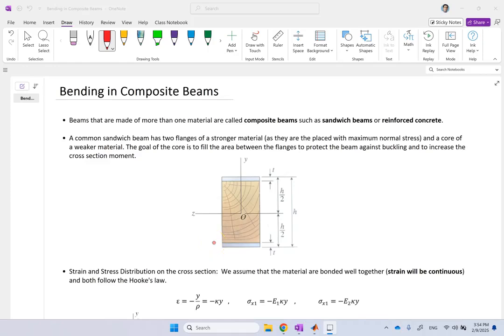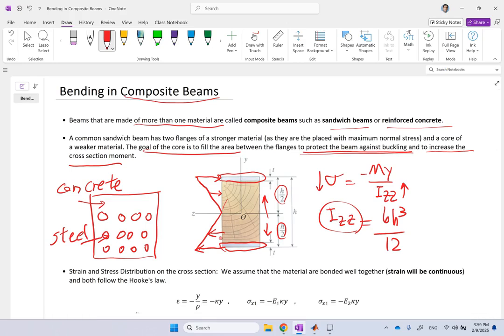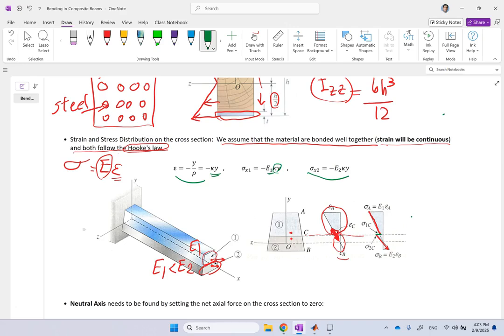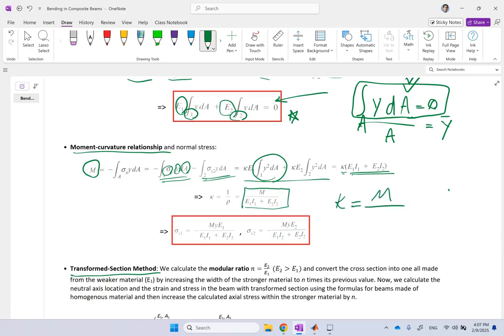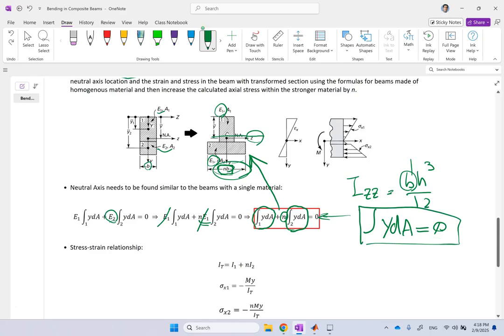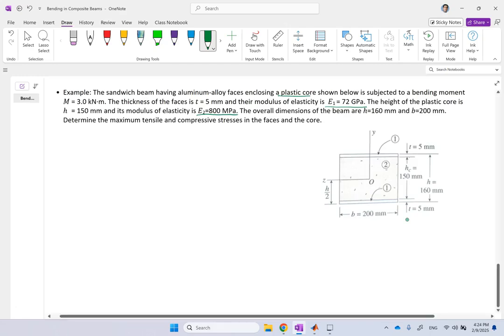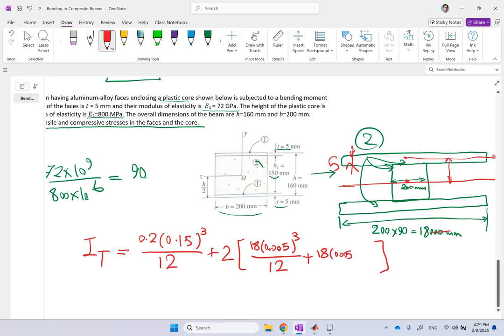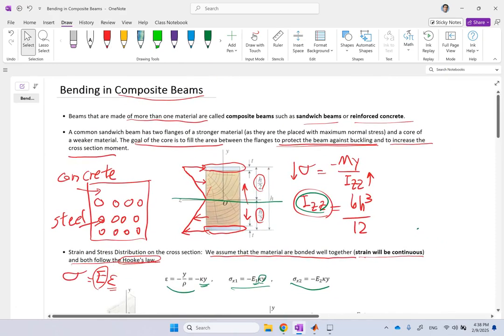Bending in Composite Beams, Transformed-Section Method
Bending in Composite Beams using the Transformed-Section Method is described in this video.